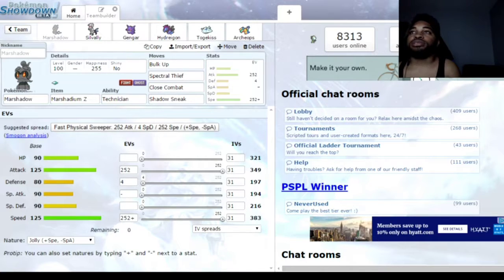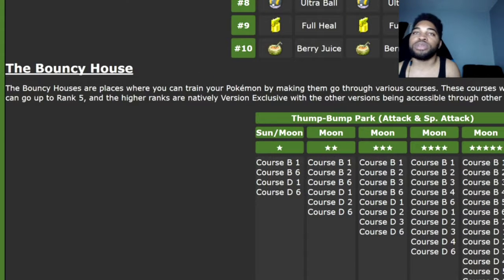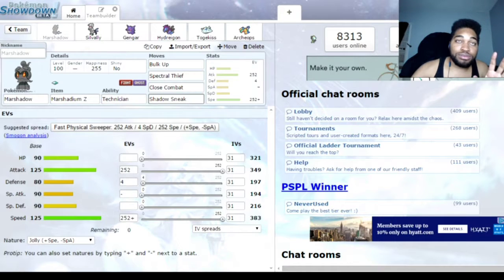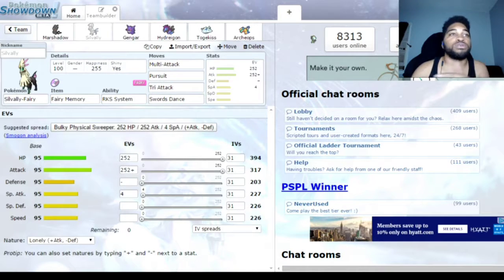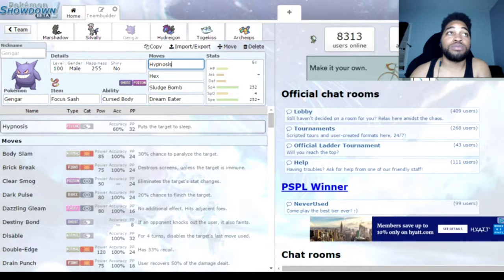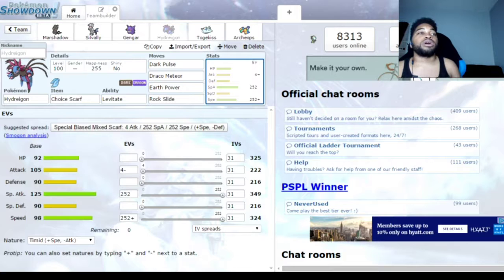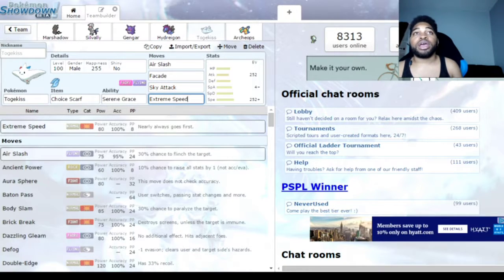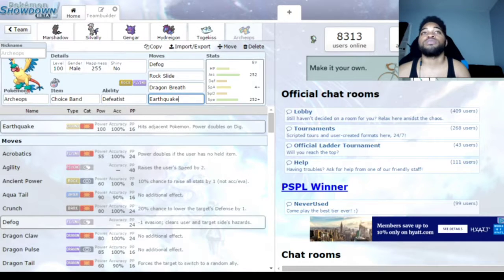Teambuilding for Marshadow & Silvally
Credit
Song: Noxious [Rewind Remix Release]